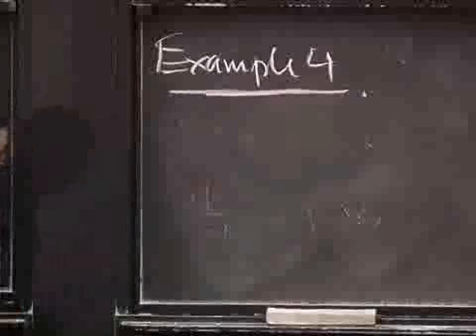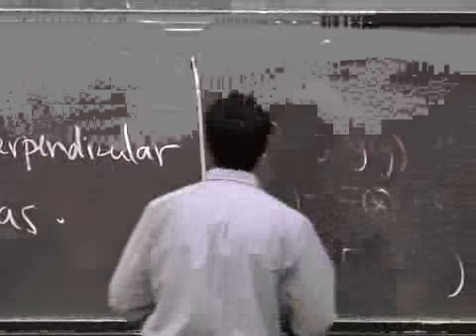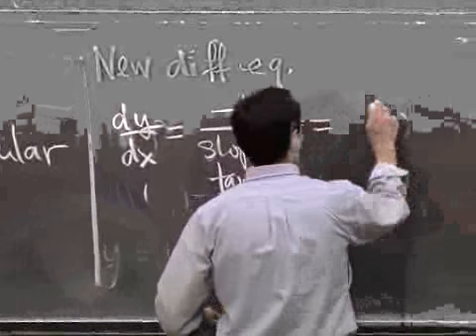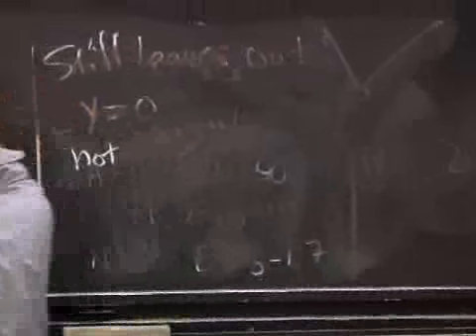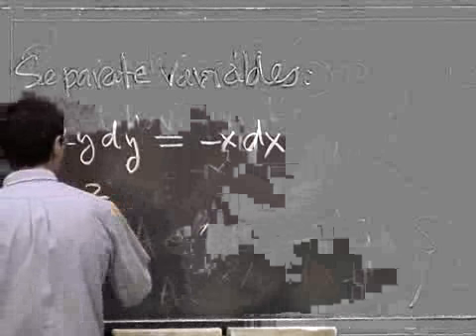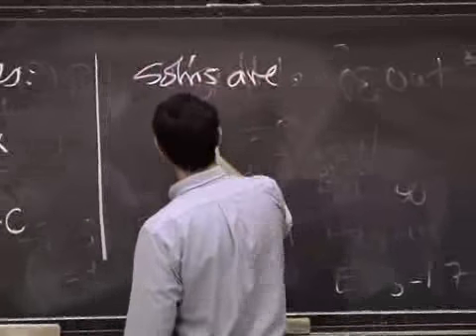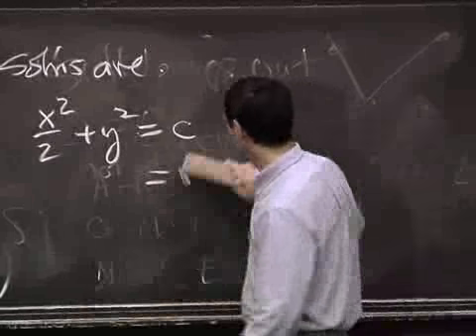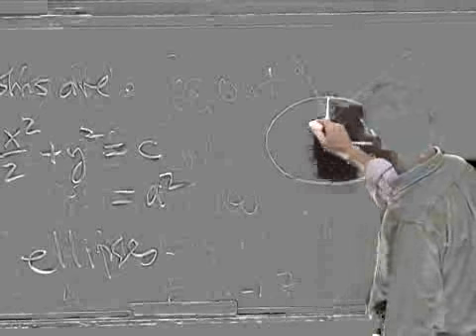Lec 16,18 01, Differential Equations, Example 4